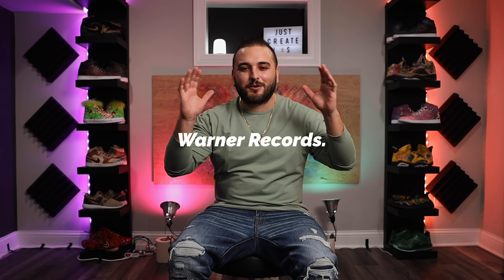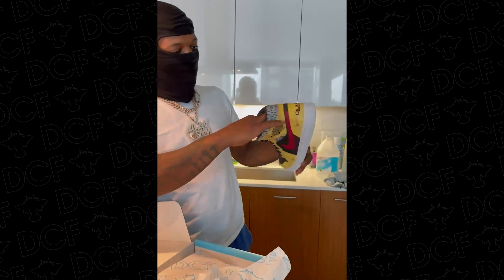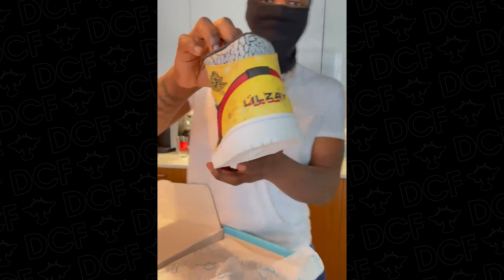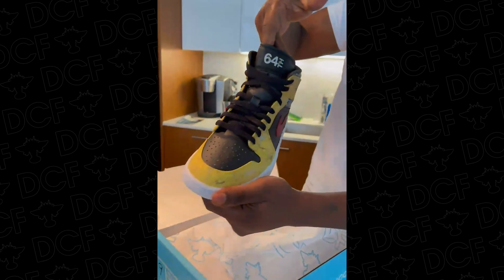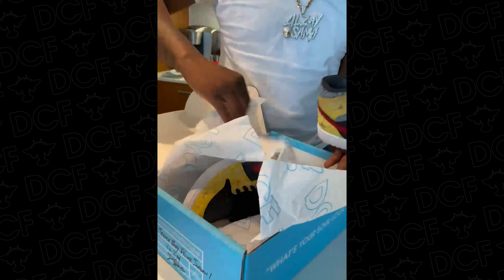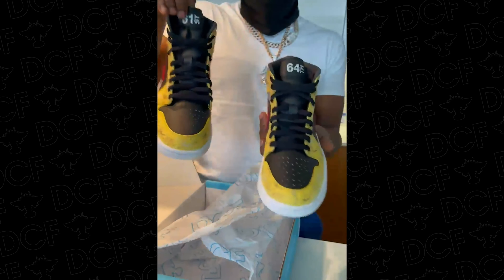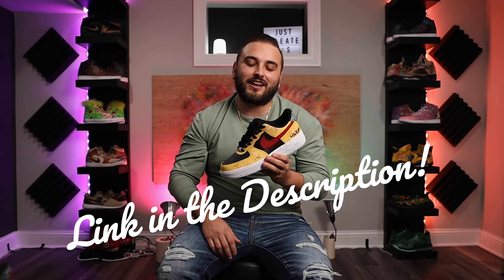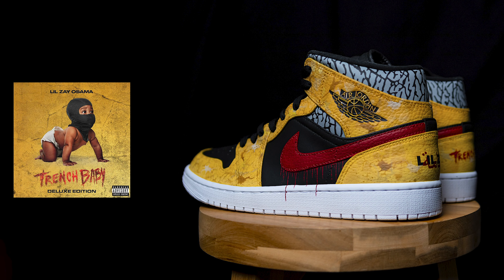Custom Jordan 1's For LIL ZAY OSAMA!! 🎨👟 (+ HUGE Giveaway)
The BEST Airbrush
The Brushes we use
My Favorite Vinyl
Detail Sander
Sandpaper Pack
Preferred Tape
Scotch-Brite Pads
My Favorite Finisher (Matte 4-Coat)
Silhouette Cameo (Stencil Cutter)

- Dillon & Jason